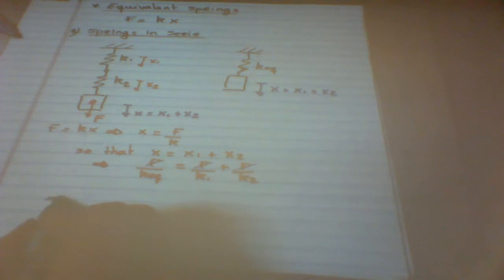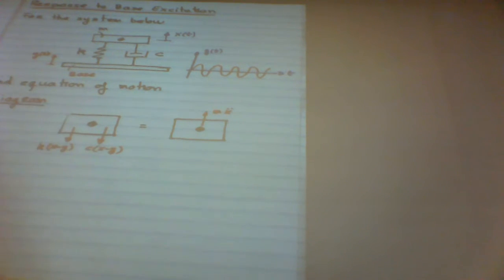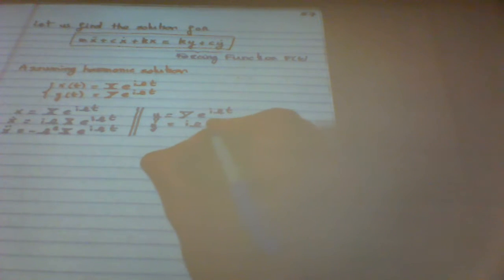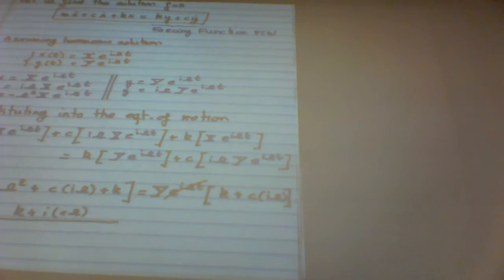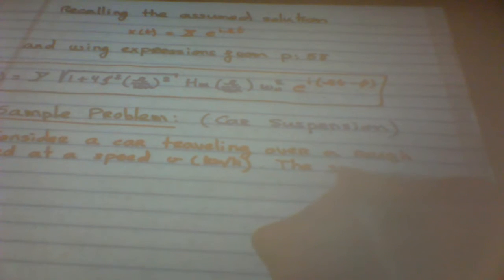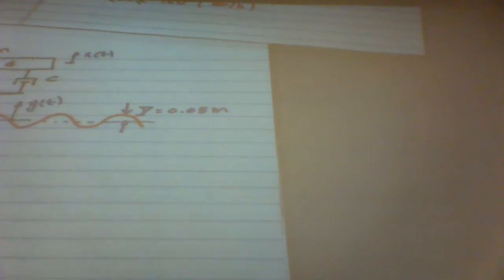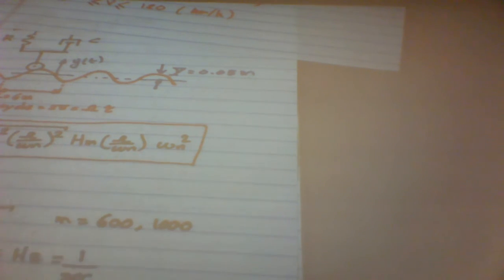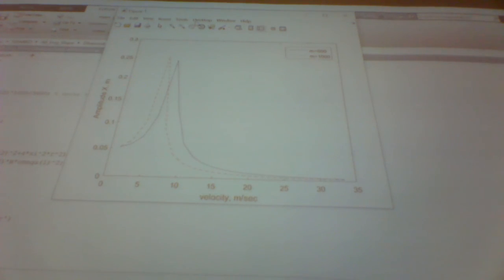ME400 June1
Vibrations. SDOF, Base excitation